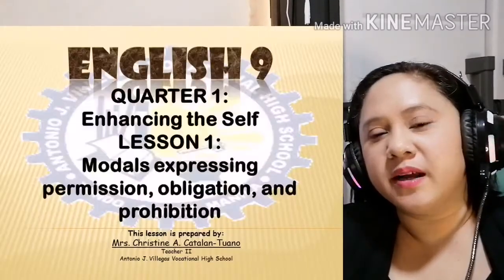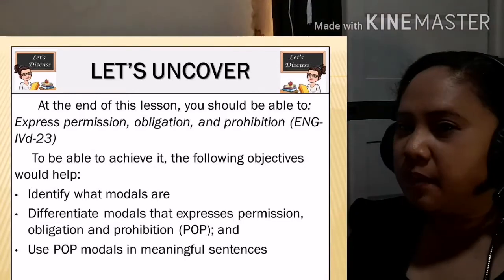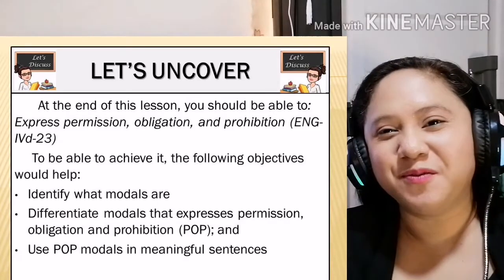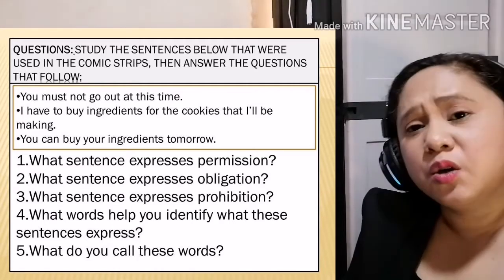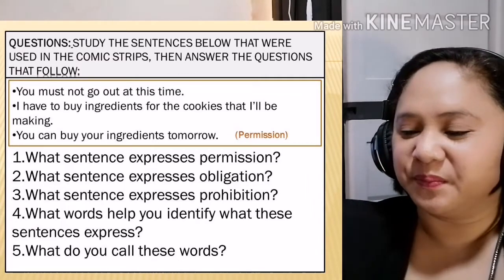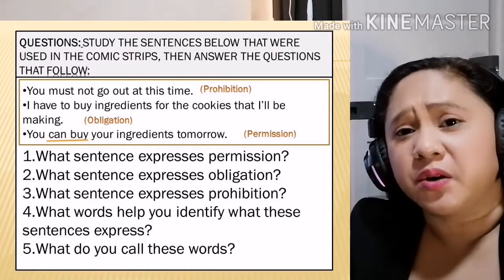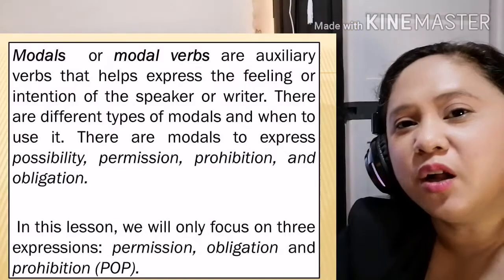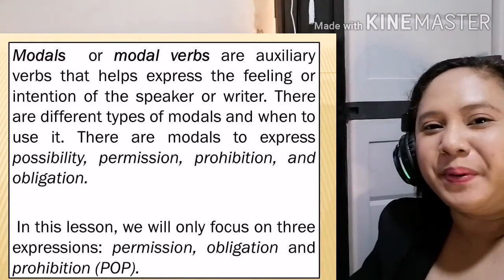Grade 9 Q1 - Module 1 Lesson 1 POP Modal Part 1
The first part of a four-part video lesson on POP modals